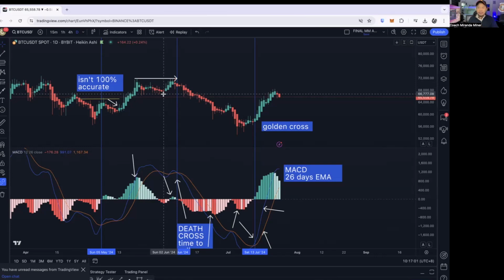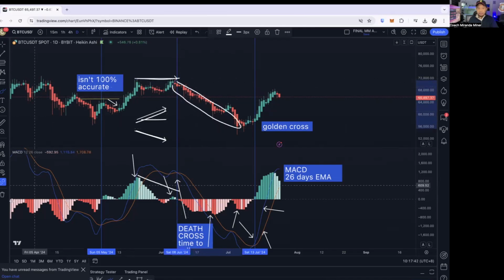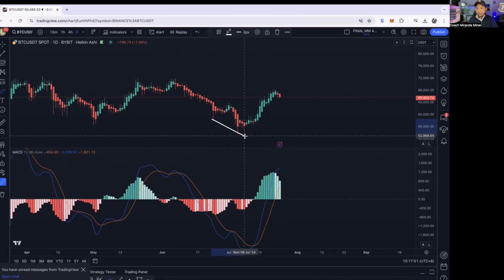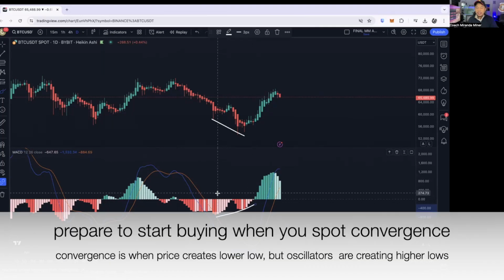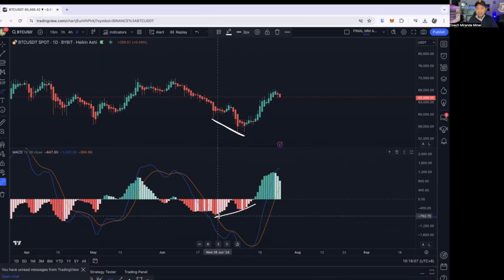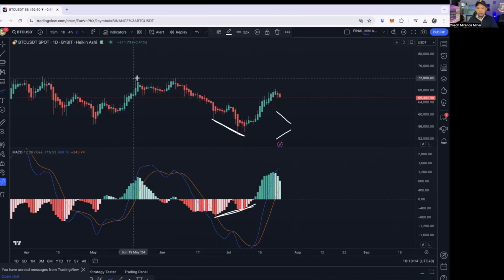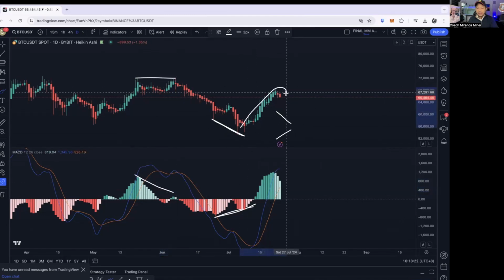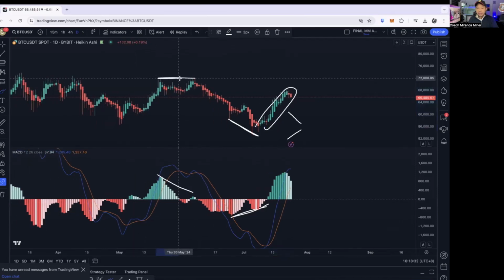Converge and Divergence in MACD in 5 minutes - Episode 02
Buy your first bitcoin by creating an account using OKX

This is a learning series initiated by Coach Miranda Miner. We aim to educate by producing contents less than 5 mins.

Video presented is for the idea of the viewers and Im not offering any other investment. Your funds are your responsibility and Miranda Miner is not your financial adviser. Please trade at your own risk!